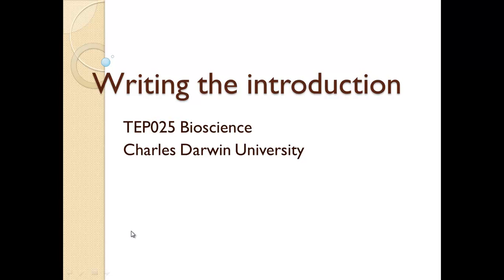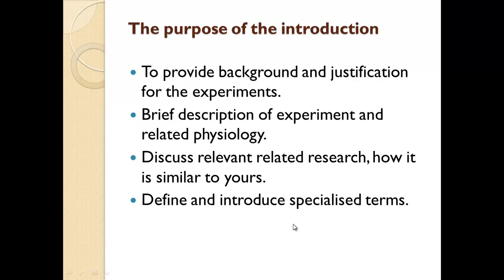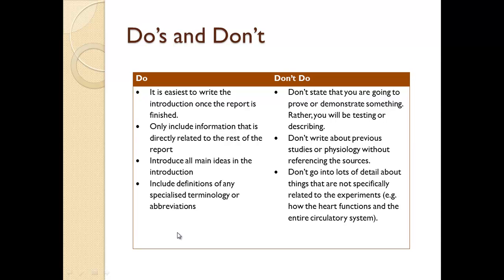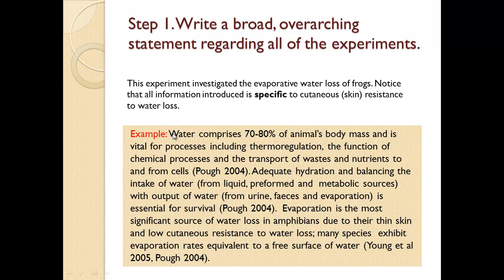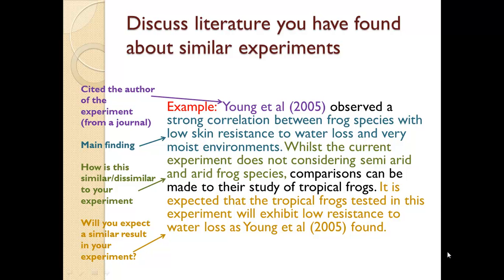TEP025 Writing the introduction of your laboratory report